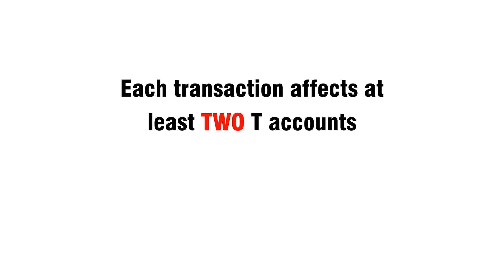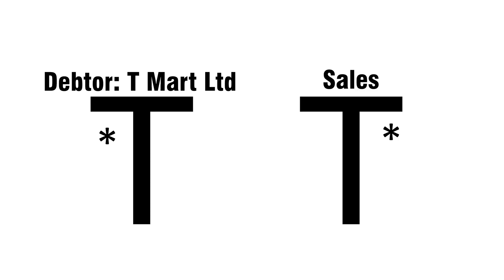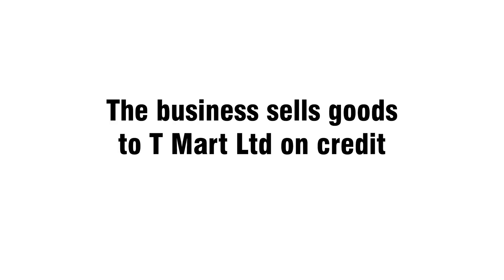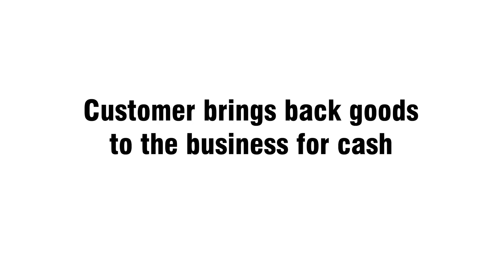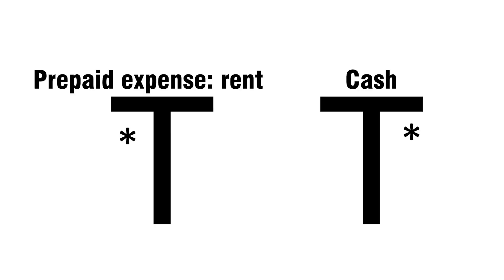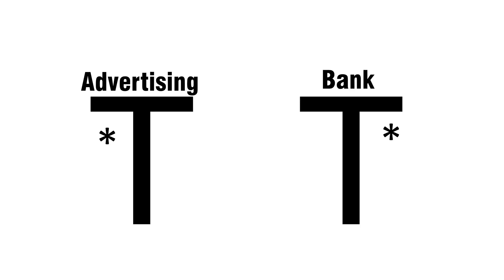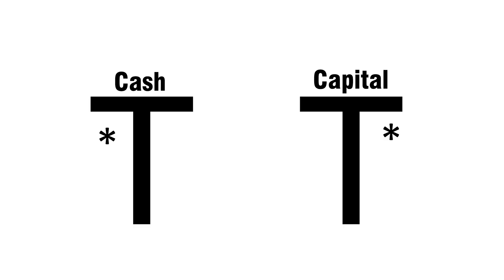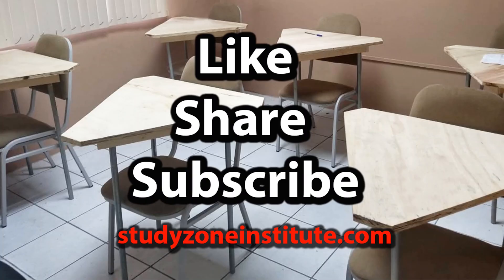Ledgers for Beginners - How to Record Business Transactions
Learn how to record transactions into Ledger accounts using worded scenarios, T accounts, the Double Entry System, Debits and Credits covering all activities that fall under the ALICE headings - Assets, Liabilities, Income, Capital and Expenses.